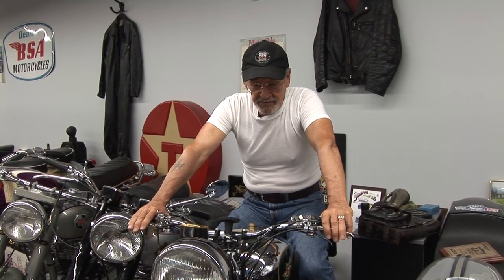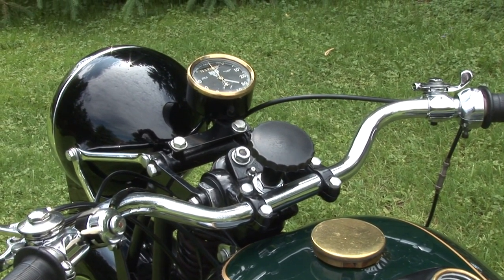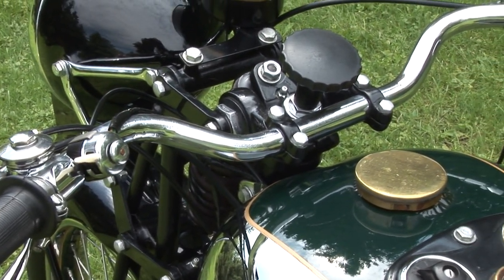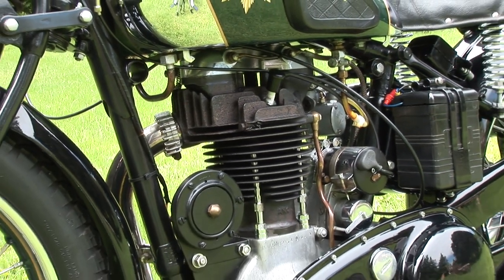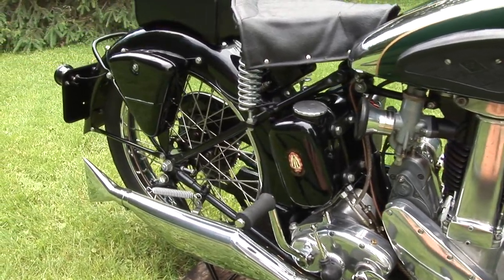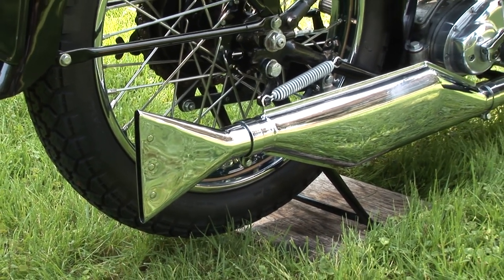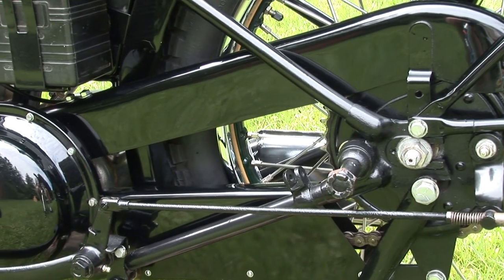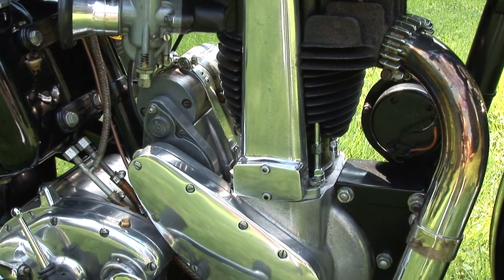BSA M23 Empire Star Motorcycle 1938 Vintage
This is one of 22 bikes featured on our Motorcycles Pre and Post War Blu-ray and DVDs.It was produced by Fred Kinck Petersen for Kinck Sound. For info on North America's biggest motorcycle show, go